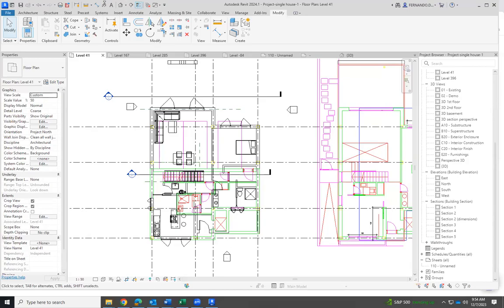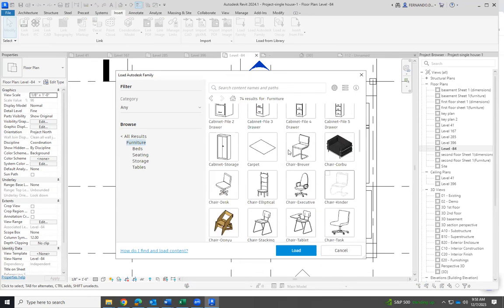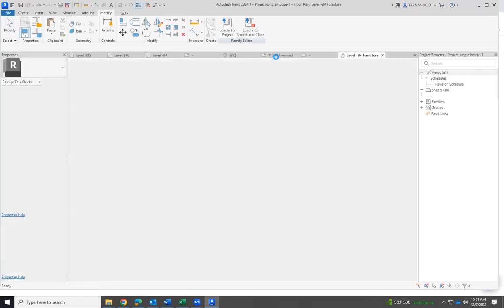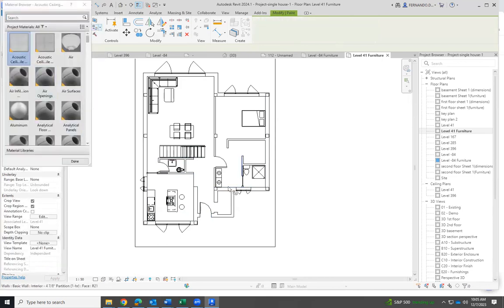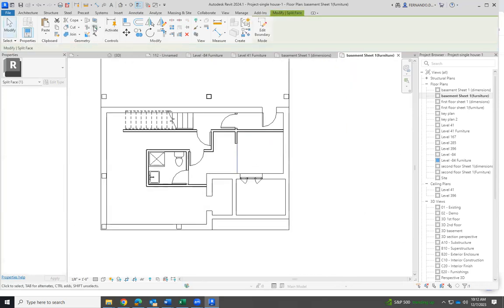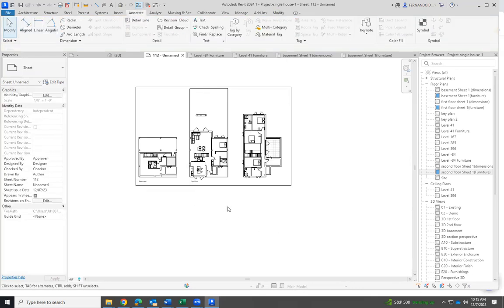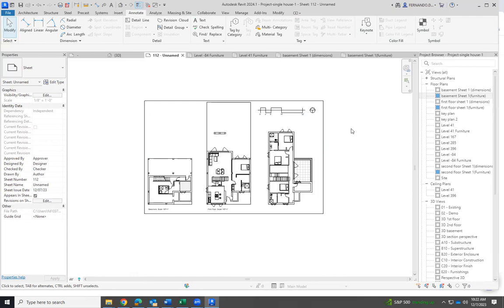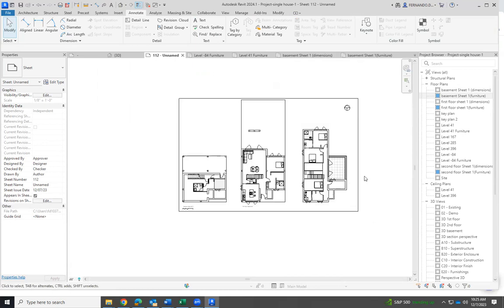ARCH220 Floor plans and furniture